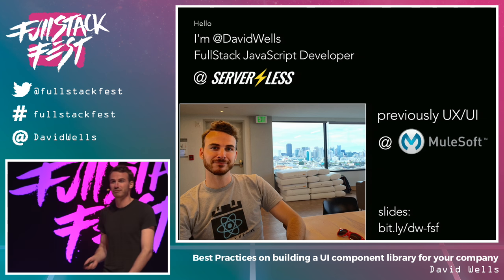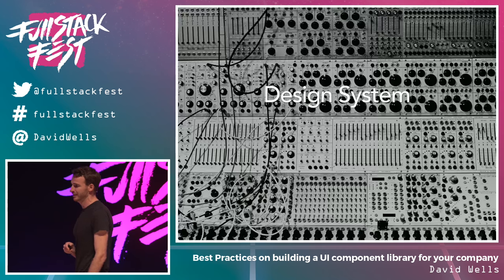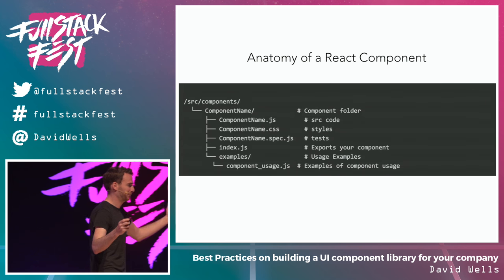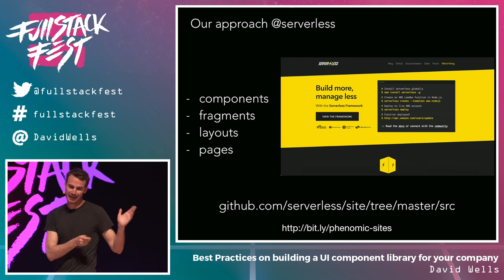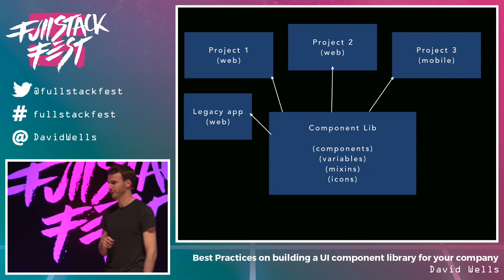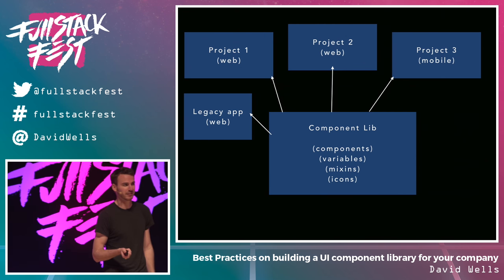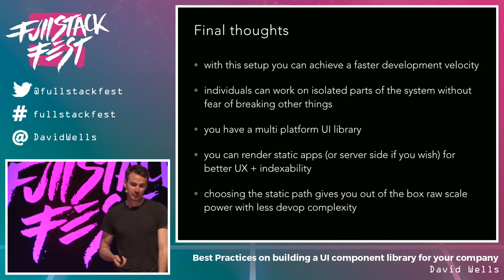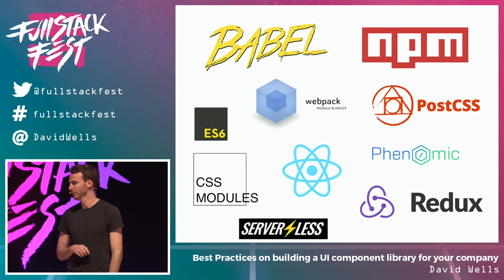Best Practices on building a UI component library for your company (David Wells) - FSF 2016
Learn how to building an internal component library & style guide can help your company ship and iterate faster. This talk will cover how we created a scalable & maintainable UI library with ES6, React, and PostCSS for consumption across multiple product teams.

About the speaker:

TL;DR – Marketer turned developer + entrepreneur. Full stack javascript developer in San Francisco. Founded Inbound Now (now advisor), where he makes open source marketing software that runs on over 40,000 sites. Before that, he consulted with hundreds of companies helping them implement conversion optimization strategies to increase inbound web leads. You could call him a jack of all trades and a master of some. JavaScript, Node, HTML, CSS, Marketing, UI and UX are his jam.